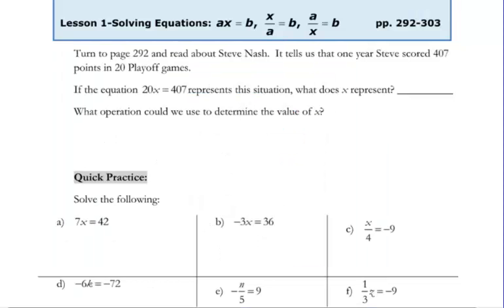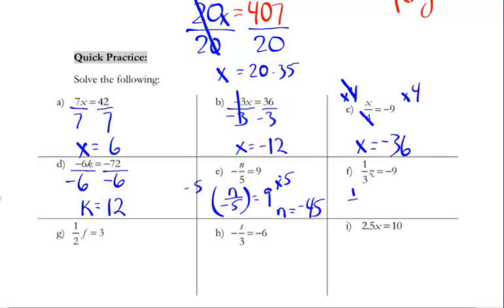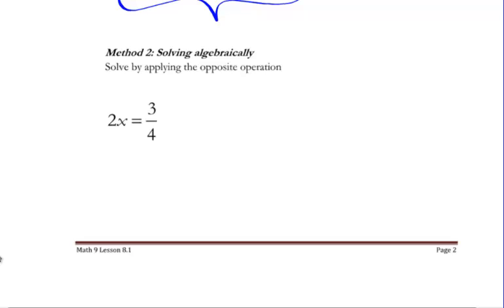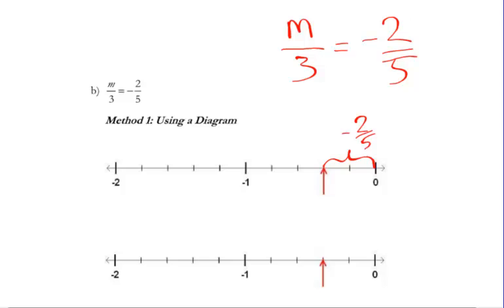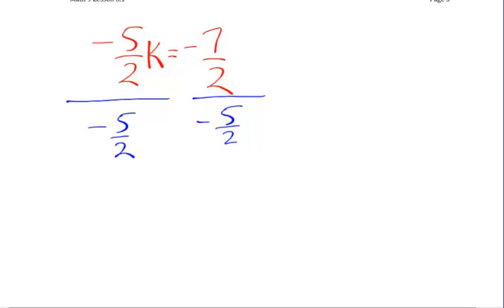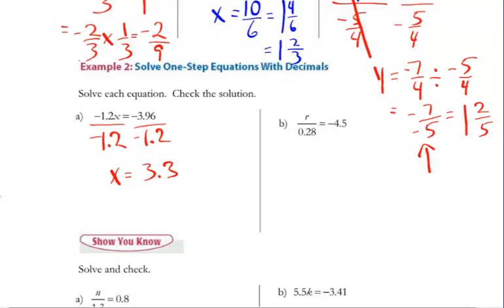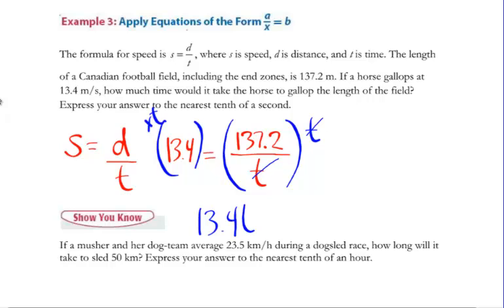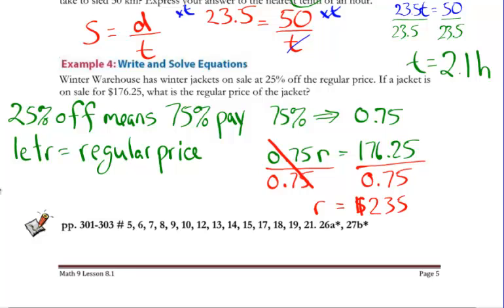MSS Math 9 Lesson 8.1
MSS Math 9